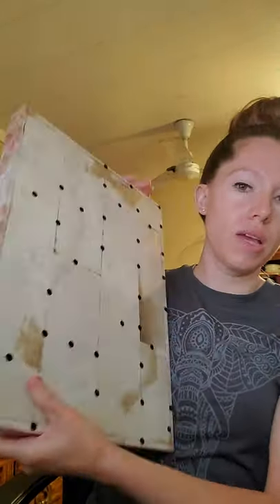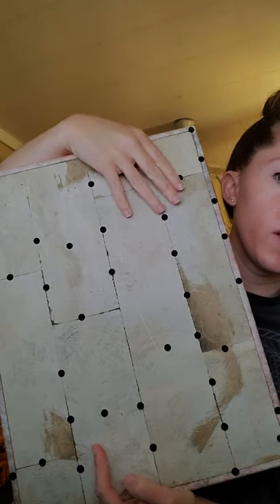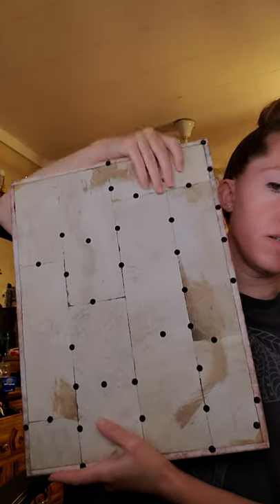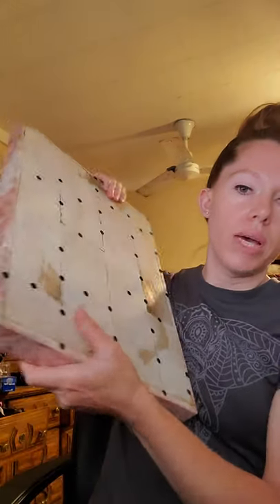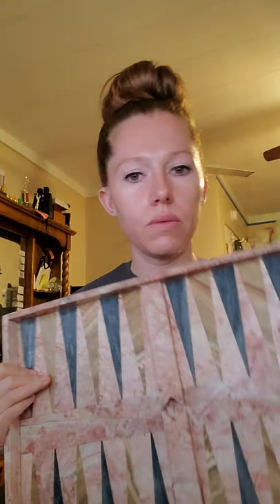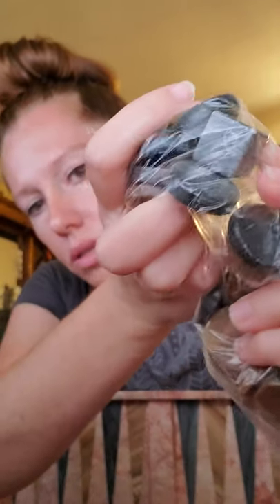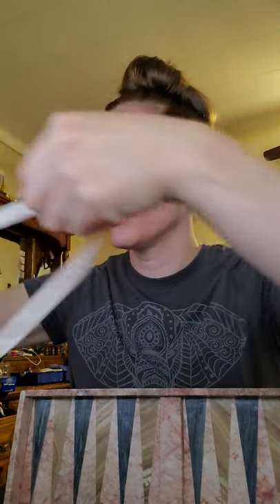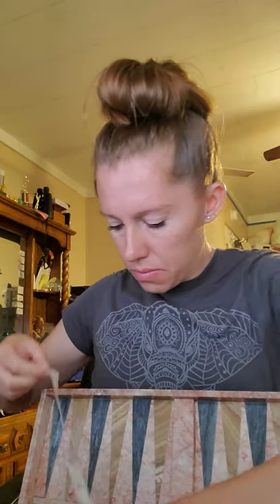Ebay sales May 4, 2020